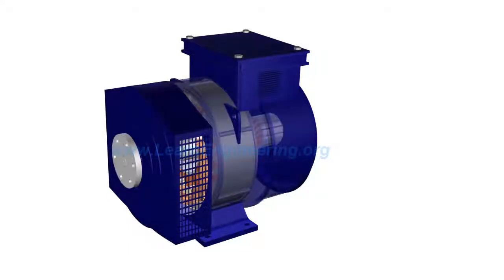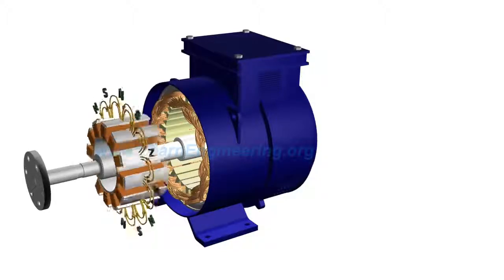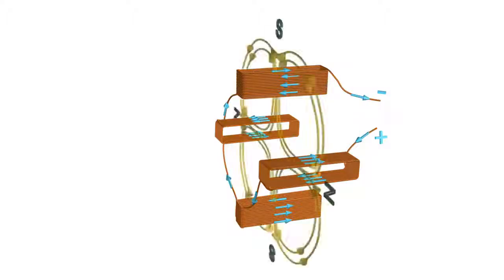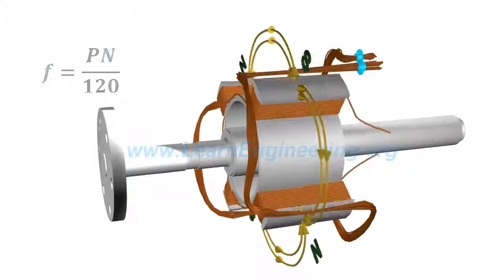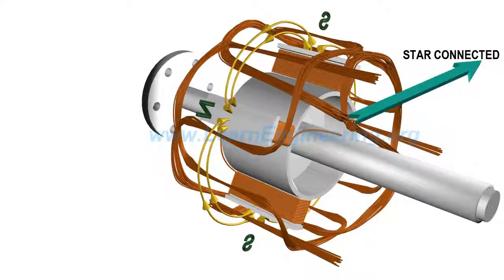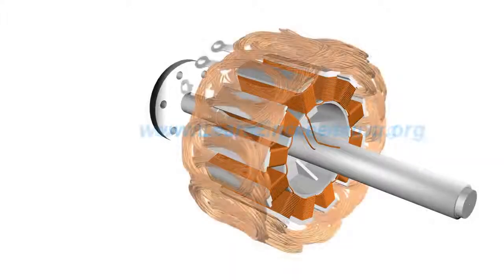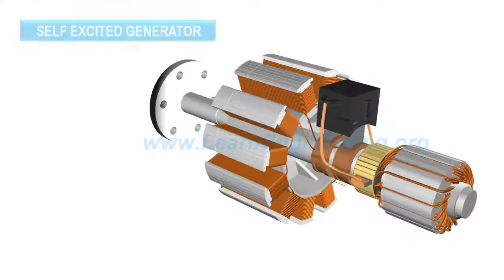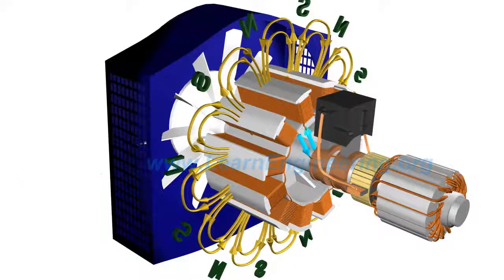Alternator working 1ph 3ph supply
Alternator working 1ph 3ph supply wiring installation